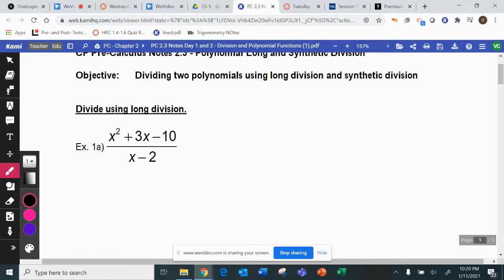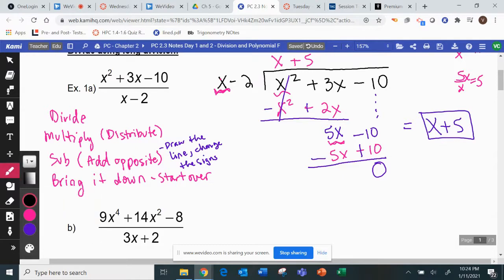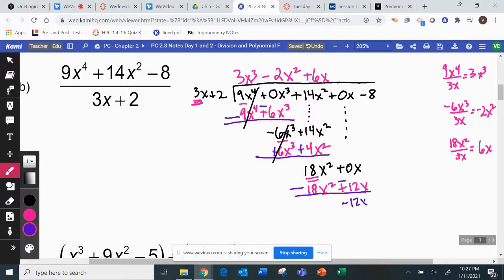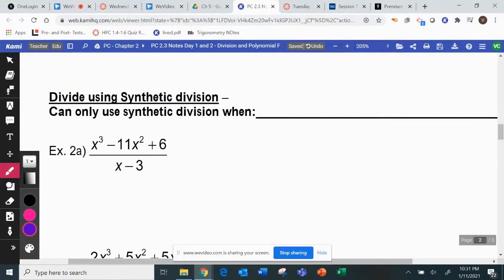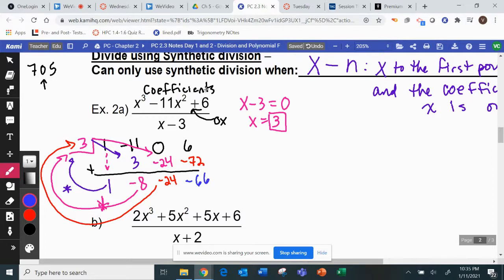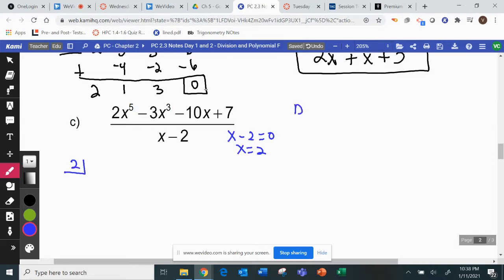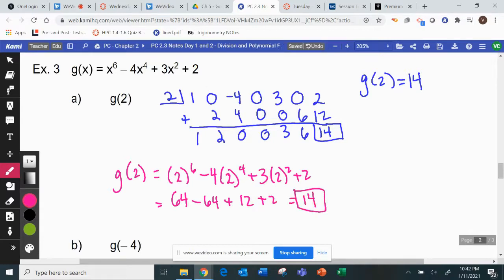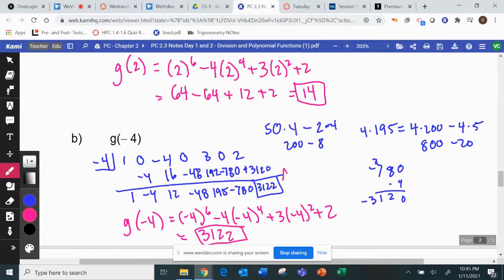PC 2 3 Notes Day 1 Long and Synthetic Division